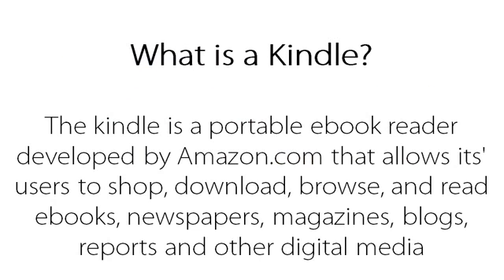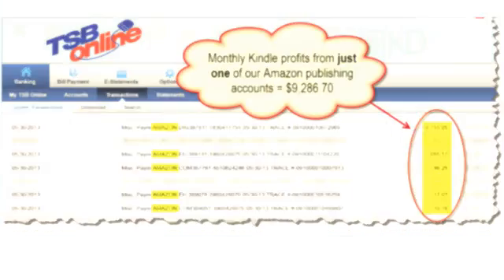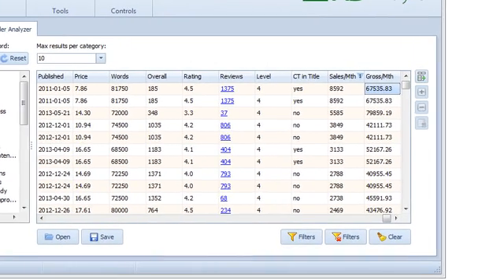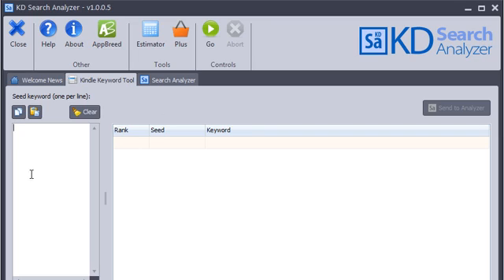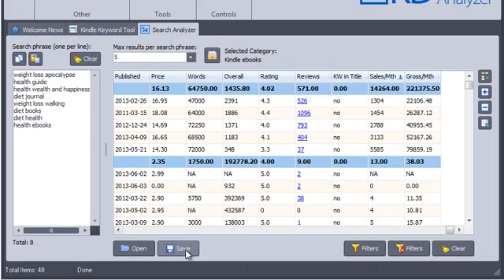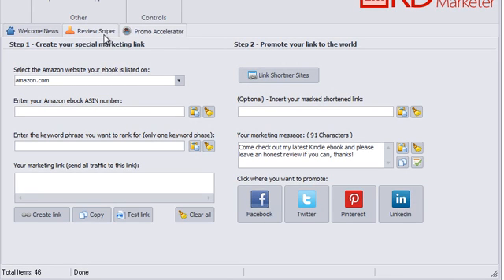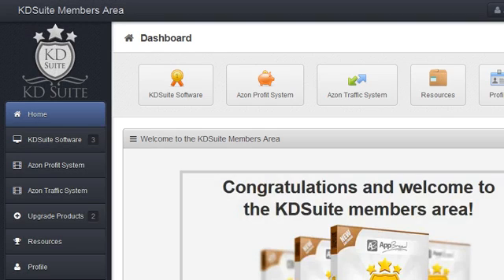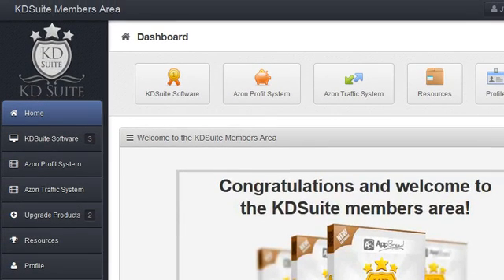KD Suite Reviews and Bonuses Over $2999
KD Suite Review display you 3 in-1 SMART Powerful high-deman Kindle Marketing Sofware Program which increase your Kindle Best Sellers Rank. . Take a look at Now!!!